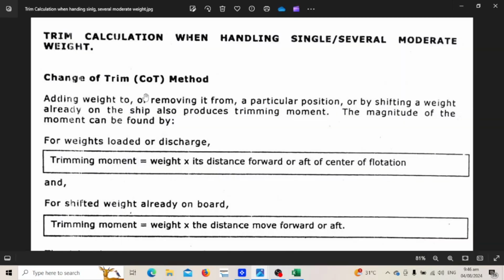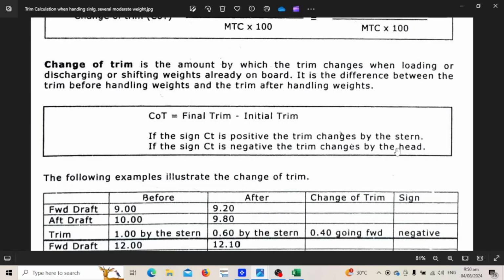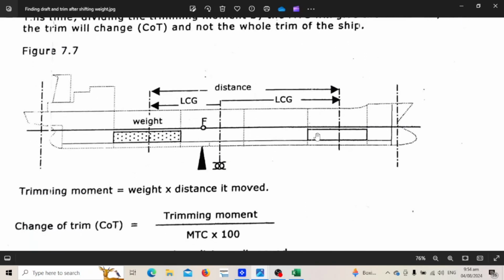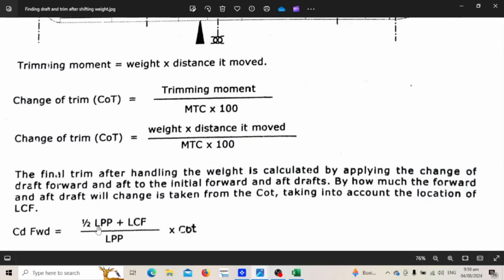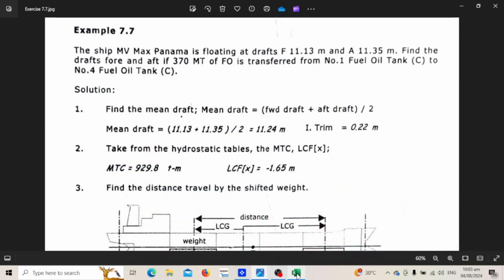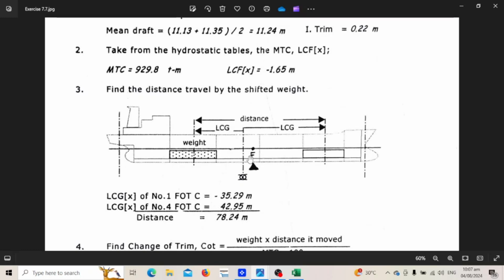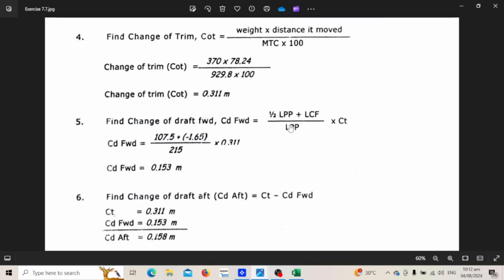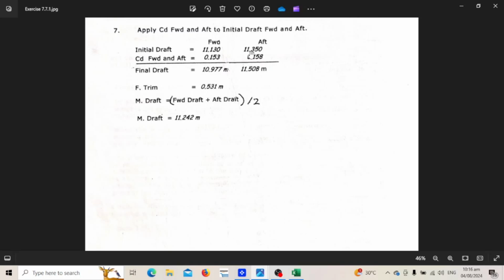Change of Trim (COT) explained in detail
This video is a short presentation of adding, discharge, and shifting of weights by “Change of Trim method” (COT). It will make it easy for the Chief Mate to compute the arrival draft or departure draft without using the Loadicator. Arrival and departure drafts make things easy at the tip of your fingertips. Take advantage of such a program to lessen your workload on board. This is not a shortcut method but rather a mathematical approach by Excel for shipboard use.